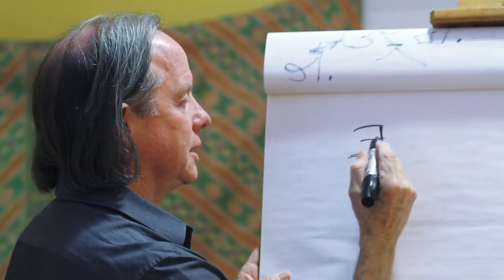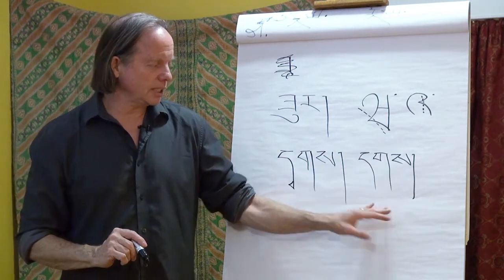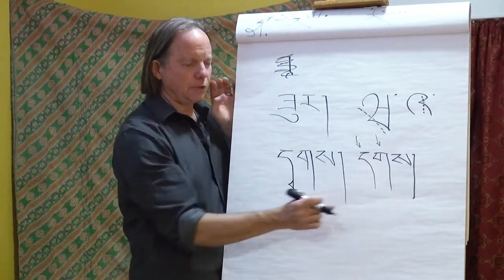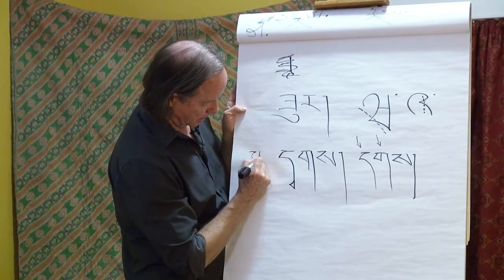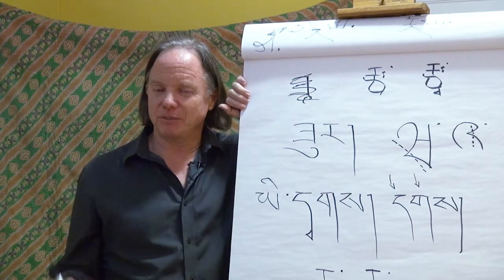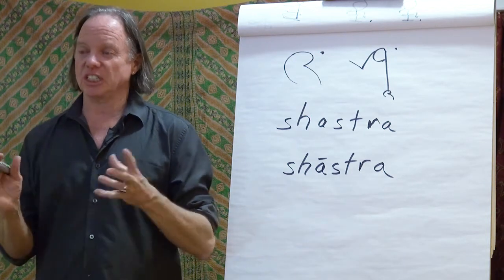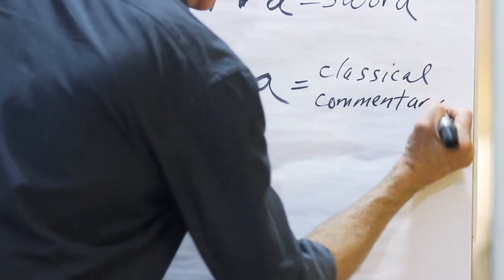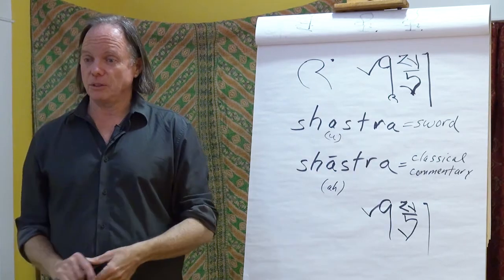Series 1: Tibetan Alphabet Video 11 Subjoined Letters 4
Part of an ongoing series of how to be a translator of Tibetan. This is the eleventh video in the first series teaching the alphabet and basic Tibetan. In this video Geshe Michael continues to explain sub-joined letters.